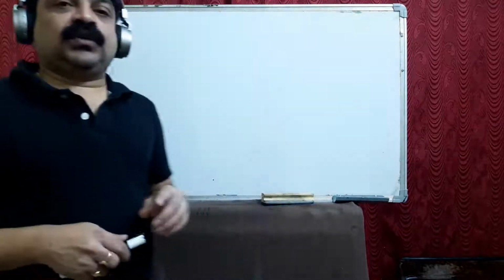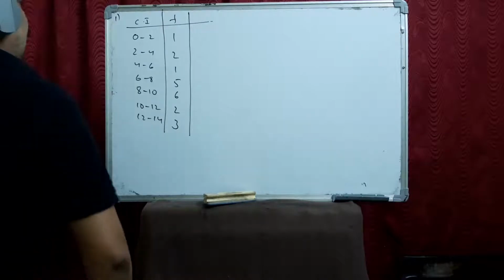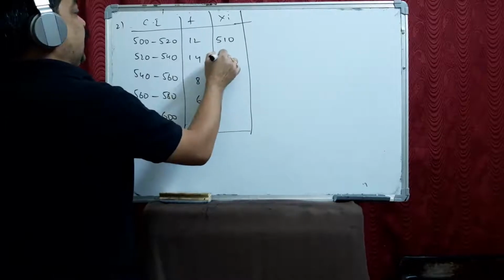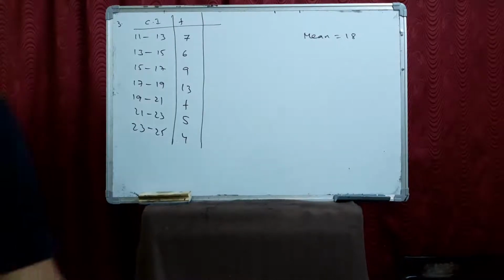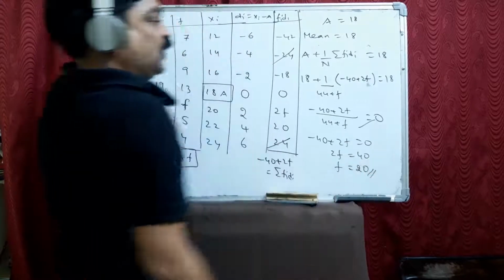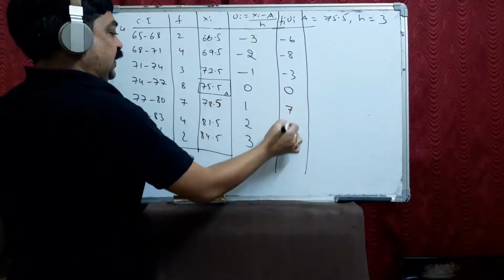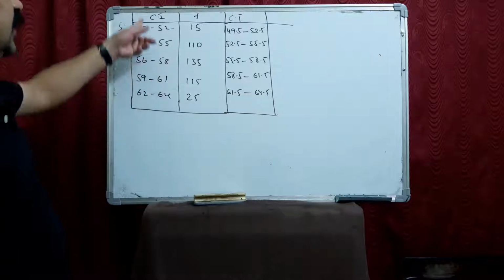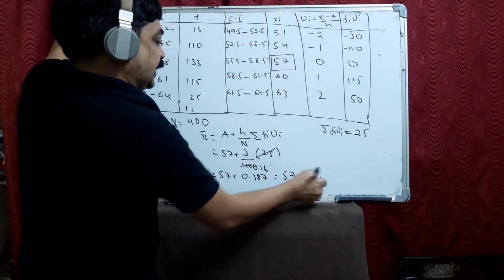Statistics Ex 14.1 Part 1